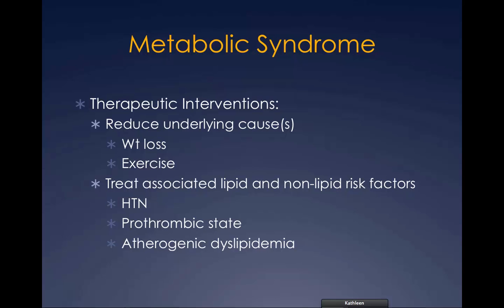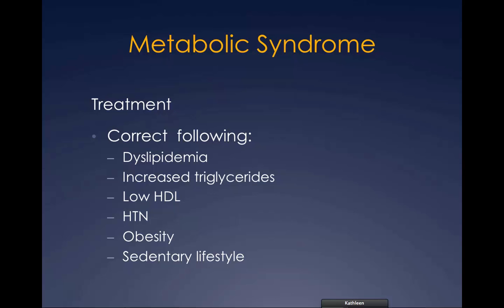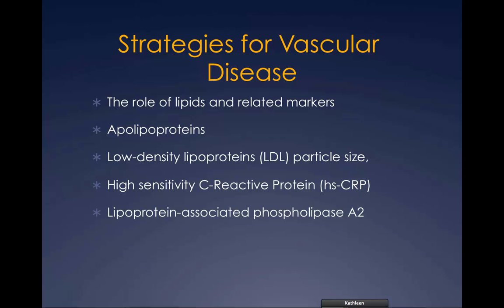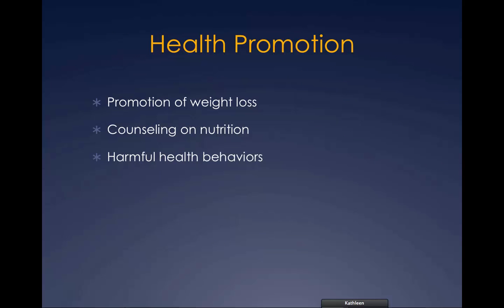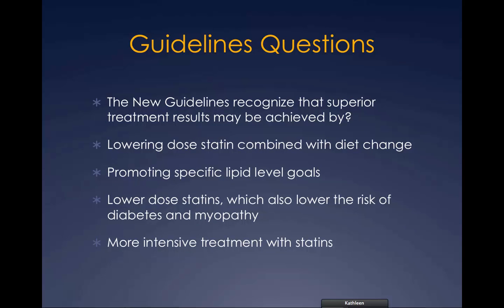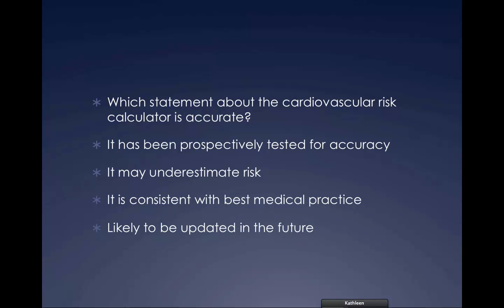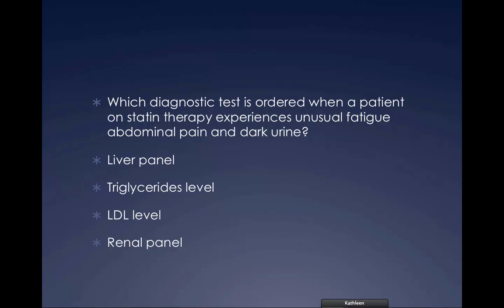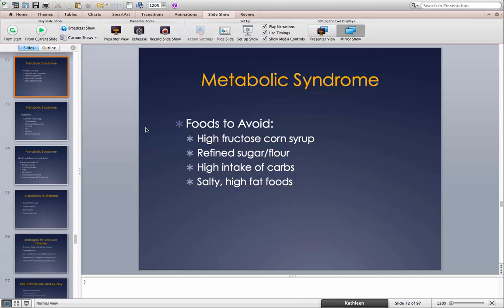Metabolic Syndrome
Metabolic Syndrome 2016